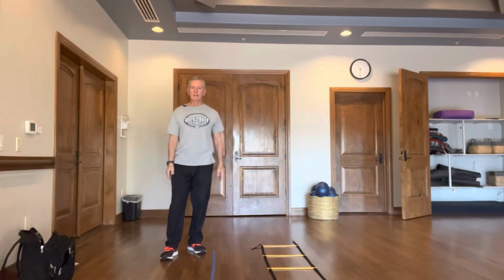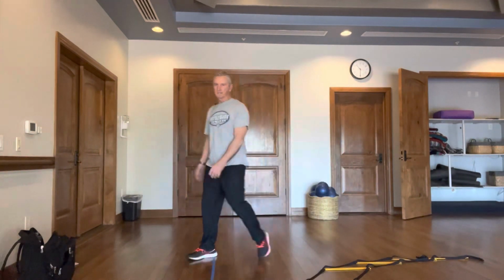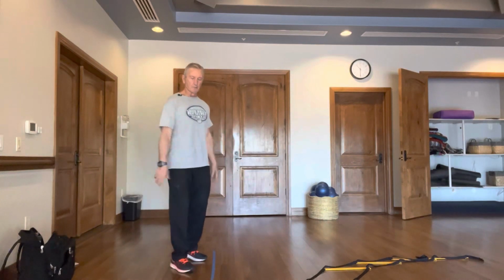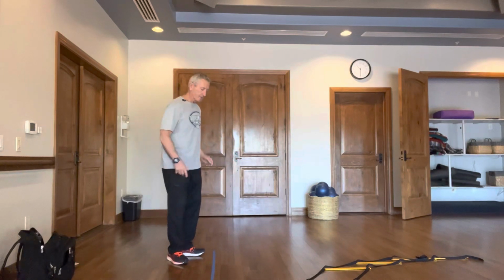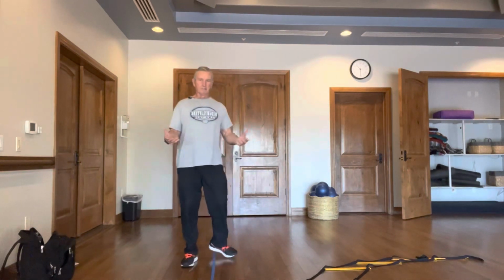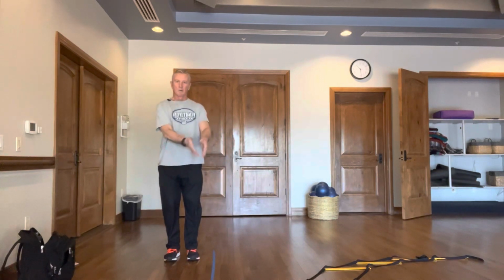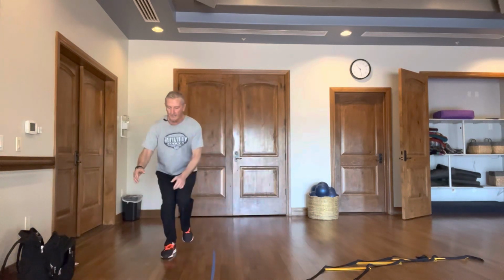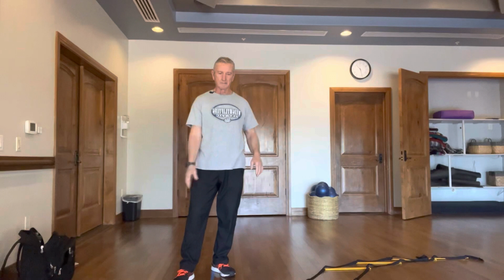Simple agility drills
For the adult athlete that needs some form of agility training for a sport, or maybe just to help reduce the risk of falling, simple footwork drills are shown.